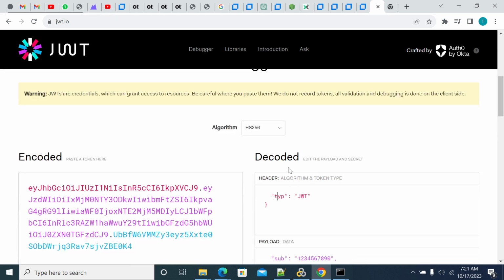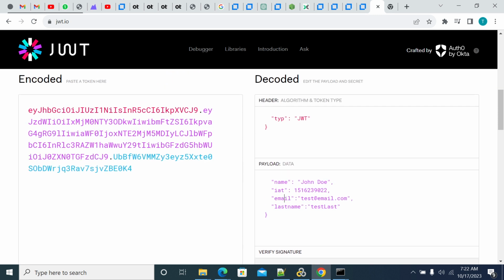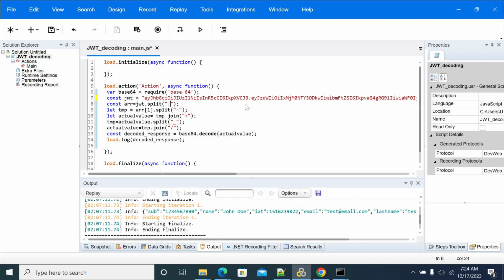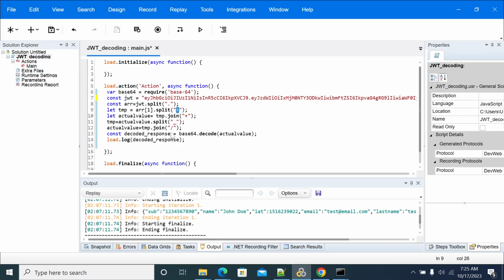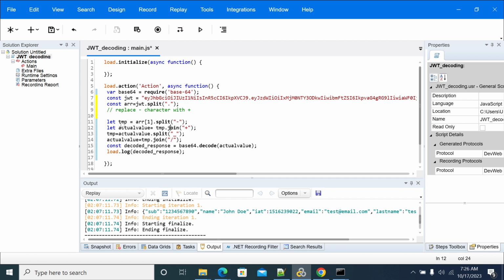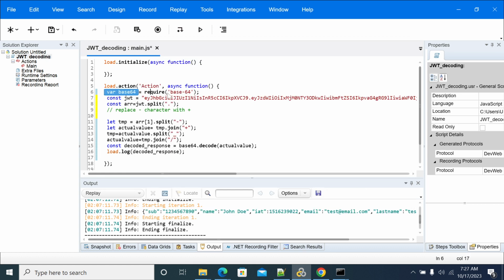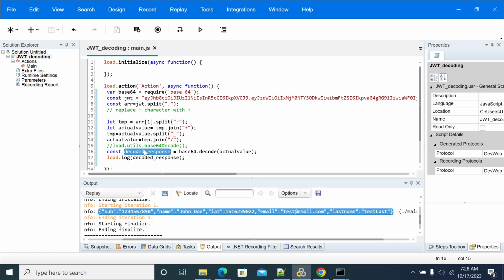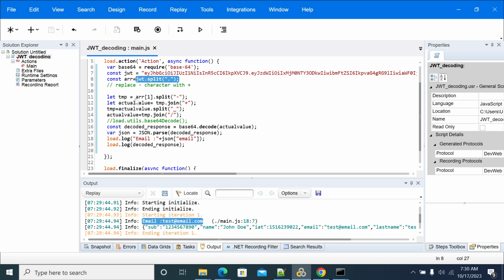Decode JWT token using Devweb protocol Step by step Guide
How to Decode JWT Token using Dev Web Protocol in Load Runner

As Part of Load runner tutorials, we will see how to Decode JSON web Token in Load Runner(LR) Dev Web Protocol

Example of Decoding JWT Token using Dev Web protocol in Load Runner

Promo Music Credits:
Track: Damascus